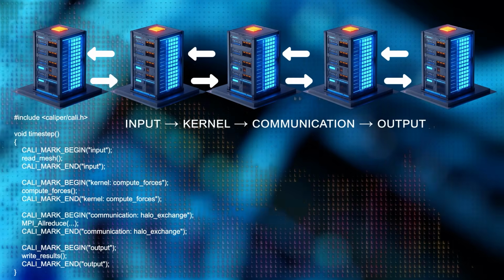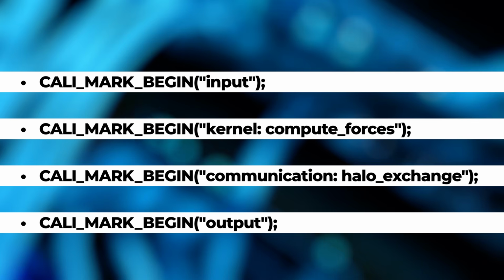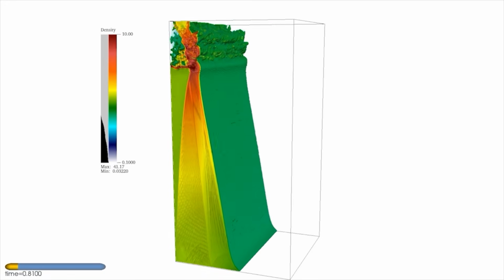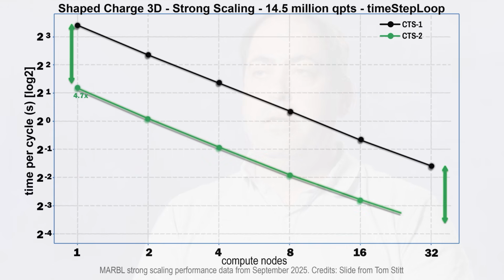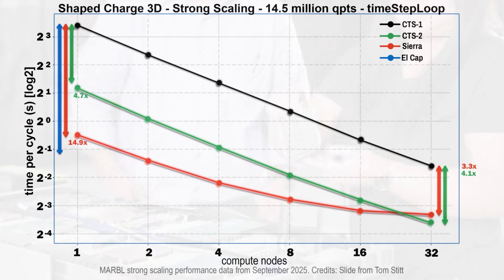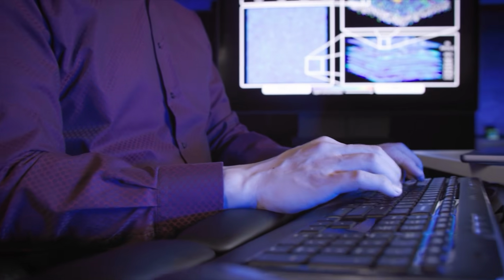Caliper+Thicket: Optimize HPC Simulations with Cross-Platform Exploratory Data Analysis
Caliper+Thicket is LLNL’s ubiquitous performance analysis software suite for optimizing HPC applications. Caliper and Thicket are complementary libraries that let users manually add lightweight performance instrumentation directly into their applications while deciding the granularity of information they want to collect and analyze during each application run. The resulting performance profiles reveal data of both breadth and depth, informing comparisons across runs and at scale.

Caliper+Thicket capabilities are particularly useful for large multiphysics simulation codes running on the world’s largest supercomputers, such as the codes and HPC systems deployed at LLNL, other scientific institutions, and other major computing centers. These libraries are open source, free, and available to the public on GitHub

LLNL-VIDEO-2019589